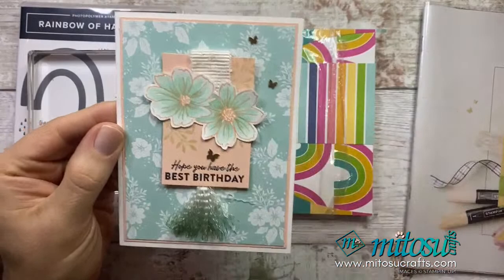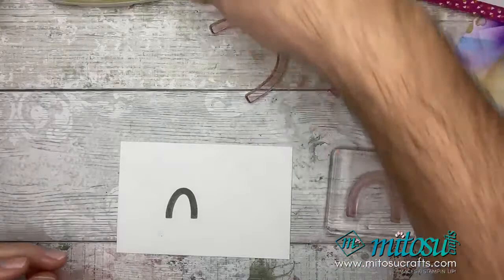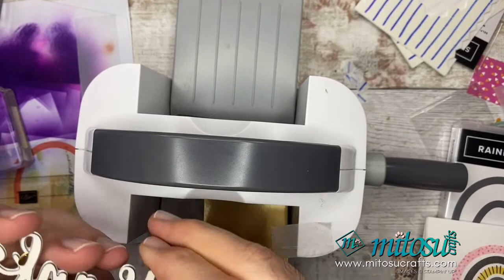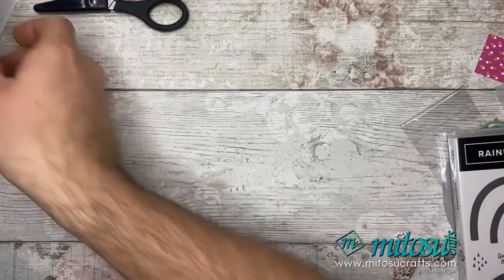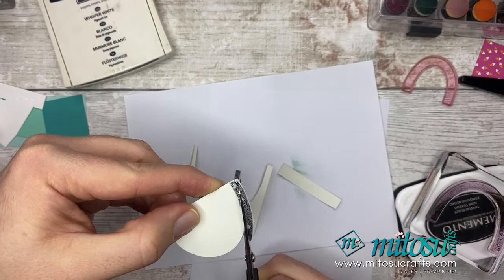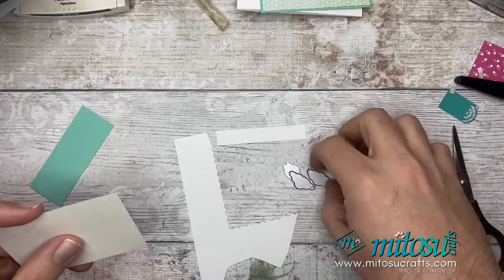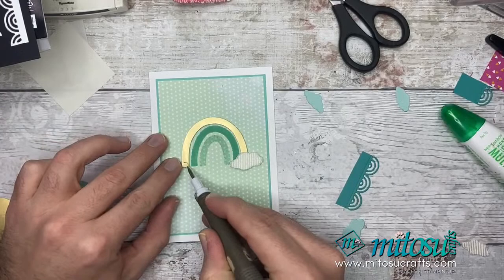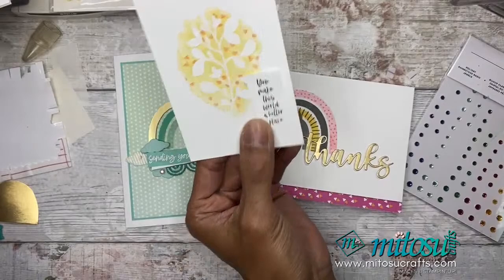Rainbow of Happiness Cardmaking Tutorial & Techniques LIVE Demonstration using Stampin' Up! Product.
Rainbow of Happiness Cardmaking Tutorial & Techniques LIVE Demonstration using Stampin' Up! Product. Sharing cardmaking techniques, hints, tips and tricks on how to make a handmade card.